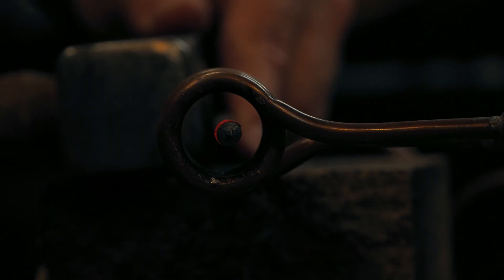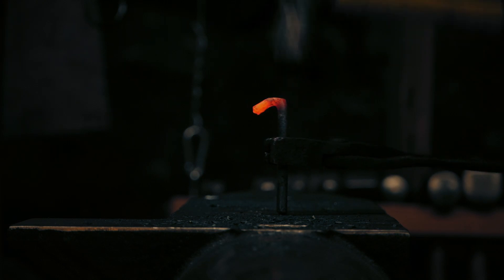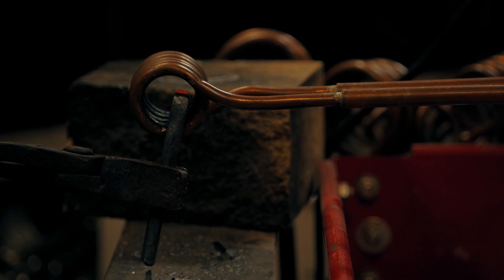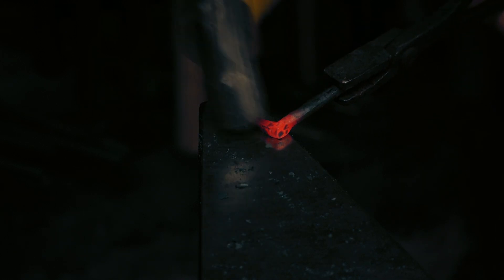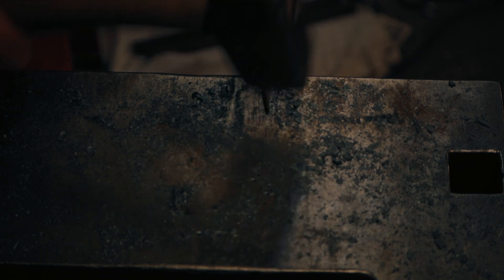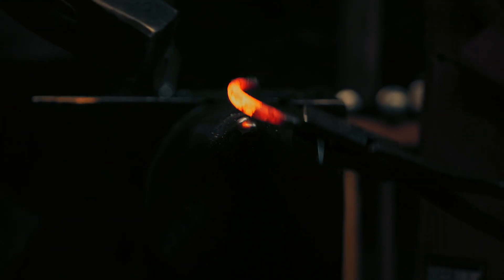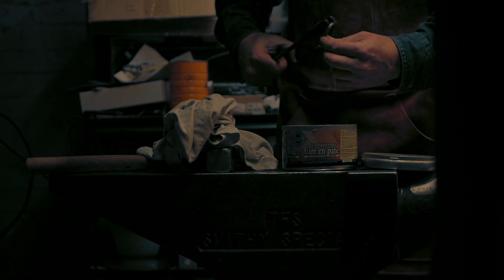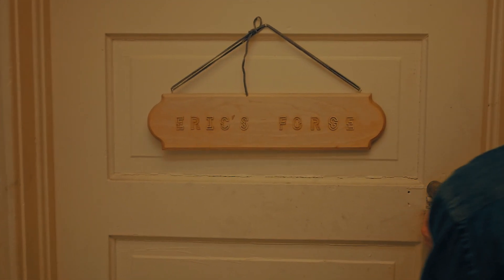Drive Hook Forged with Induction Heater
Forging a drive hook with a square "upset" corner using an induction heater.

Coil is 5-loop of 6mm tubing with close spacing that was formed around 1/2" ID black pipe resulting in .85" ID for the coil.

Induction heater is LH-15a powered by 220V.

Special thanks to my mother-in-law who necessitated this effort by giving me a welding apron!